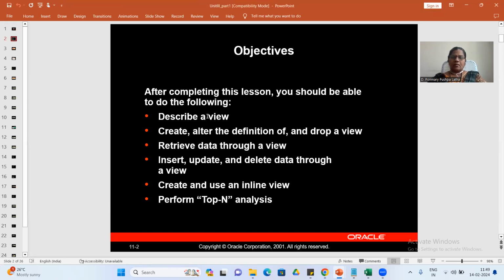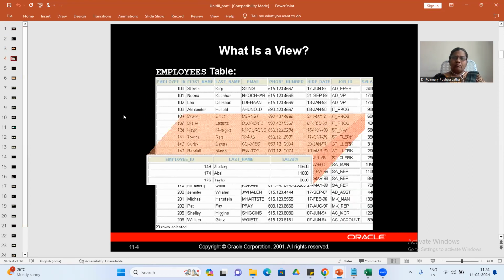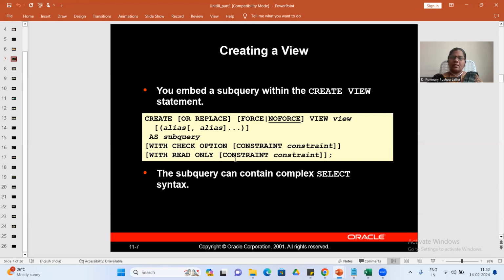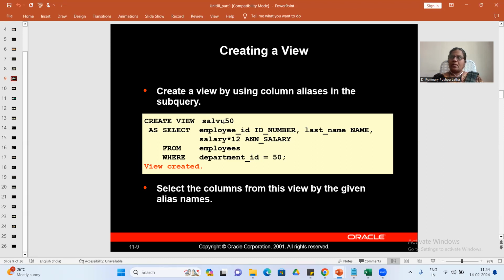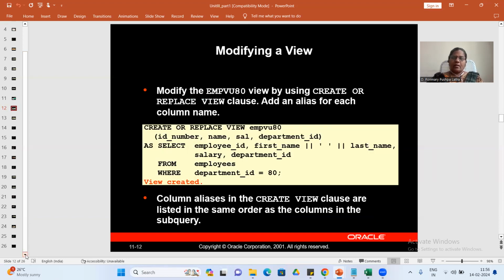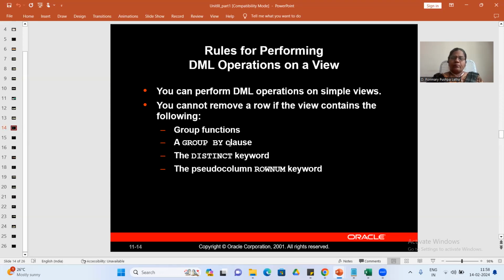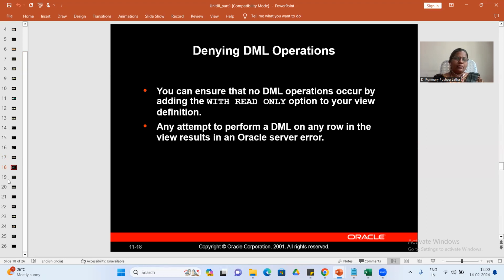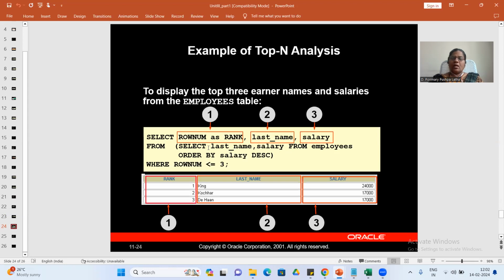View in oracle